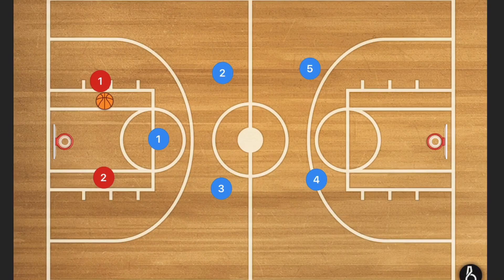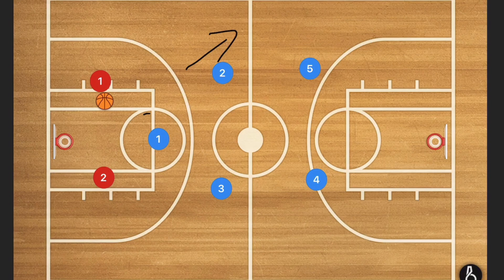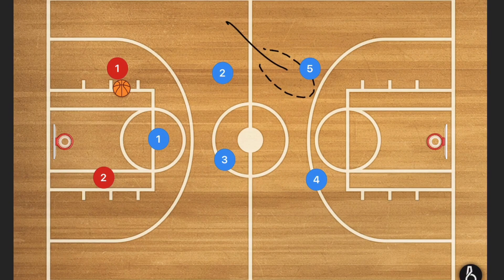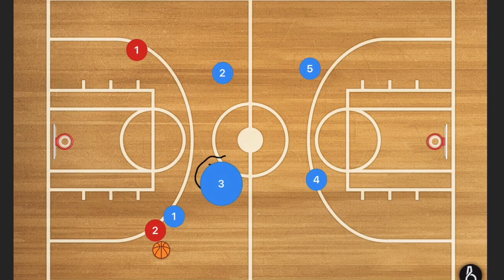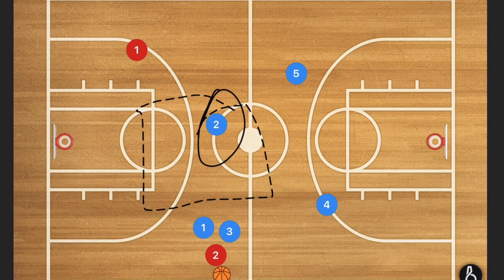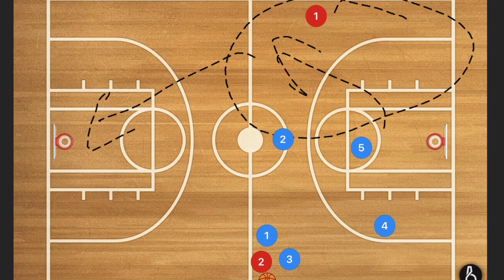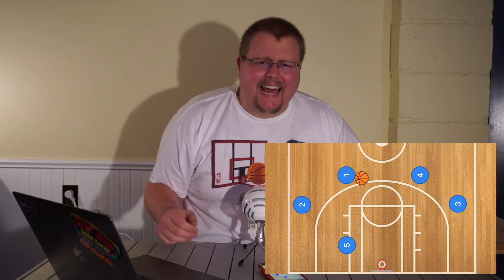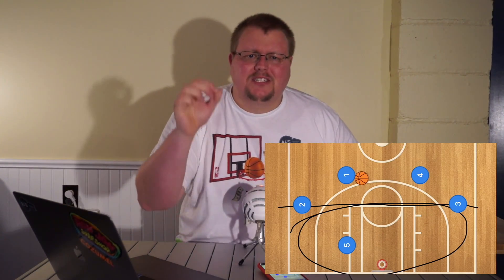1-2-2 Basketball 3/4 Court Press Defense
1-2-2 Basketball 3/4 Court Press Defense. I love to start games off with a 3/4 court press defense as this will set the tone for the rest of the game and also not totally tire out your team like a full court press would.